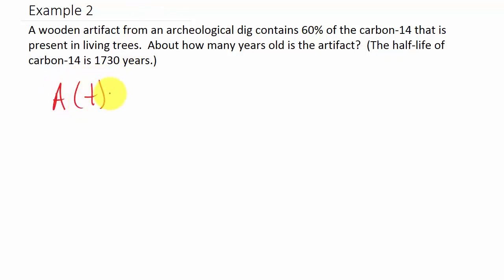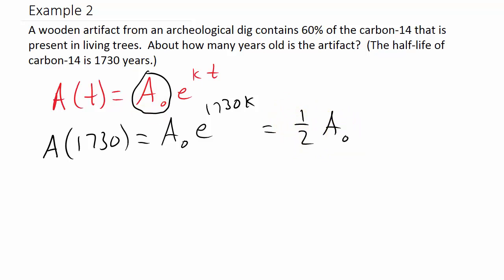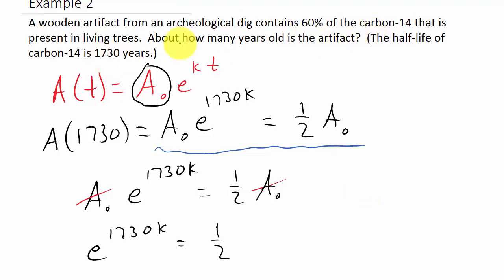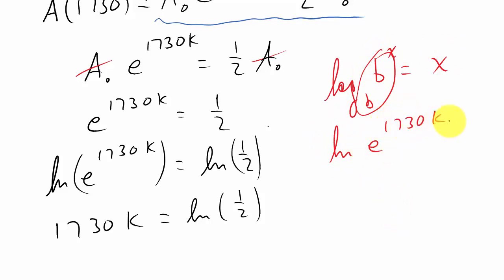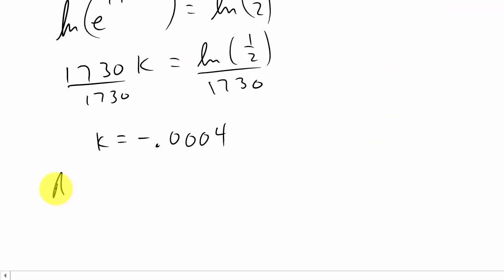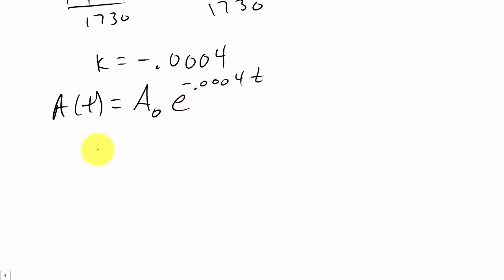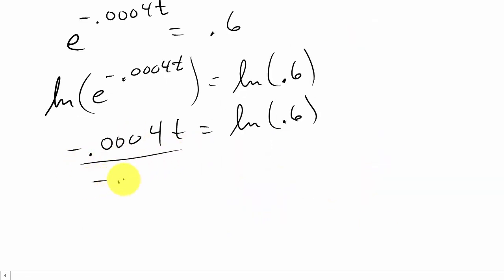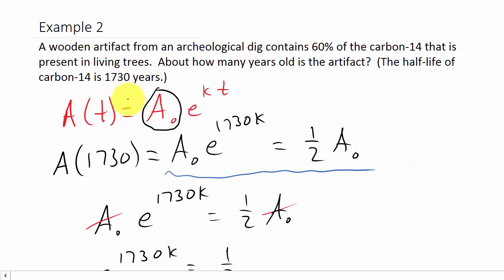Exponential Decay Half Life Example 2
This video shows how to solve an exponential decay word problem.